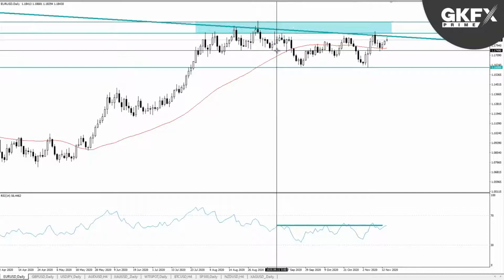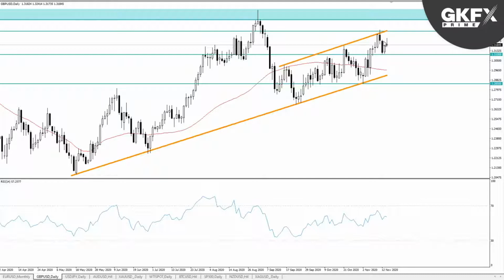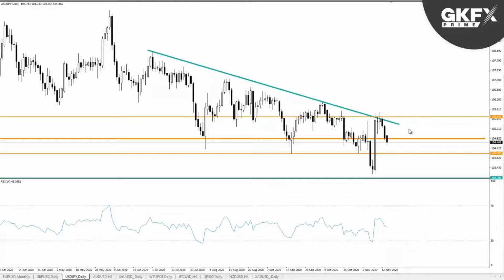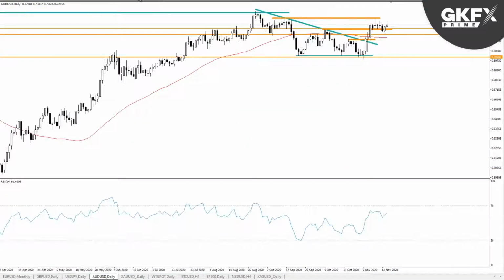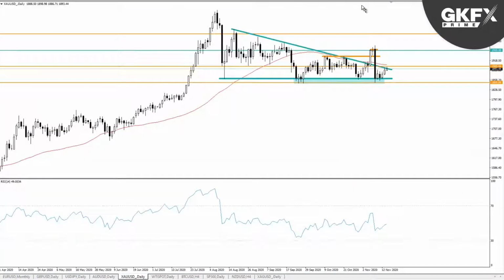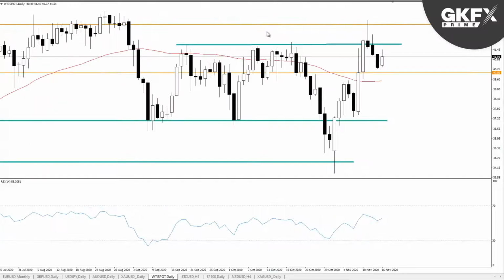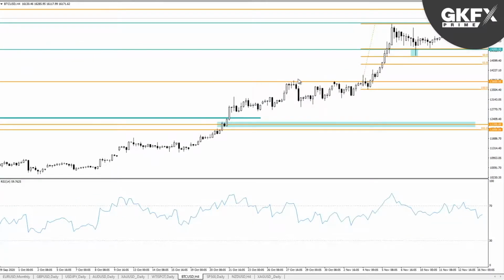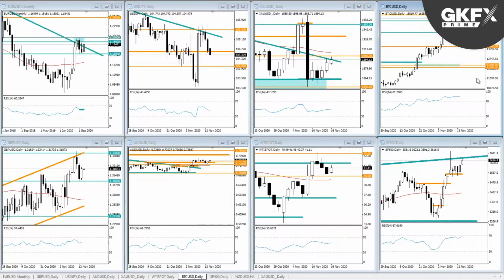Weekly Webinar 17 พฤศจิกายน 2020 : Bitcoin มีแรงซื้อมากเกินไป!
เริ่มต้นสัปดาห์การซื้อขายของคุณด้วยการสัมมนาผ่านเว็บรายสัปดาห์ของเรา
รับการวิเคราะห์ทางเทคนิคจากผู้เชี่ยวชาญที่ forex cryptocurrencies indices commodities gold stocks &amp; shares markets. WATCH NOW

พบหลักสูตรการเทรด Forex พร้อมเครื่องมือข่าวสารที่จะสนับสนุนท่านผ่านอินเตอร์เน็ตฟรี